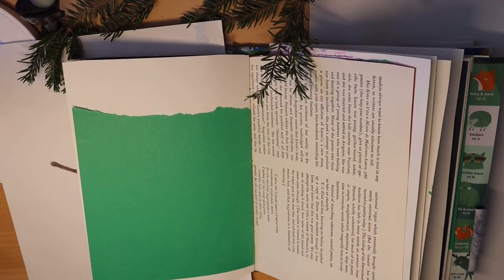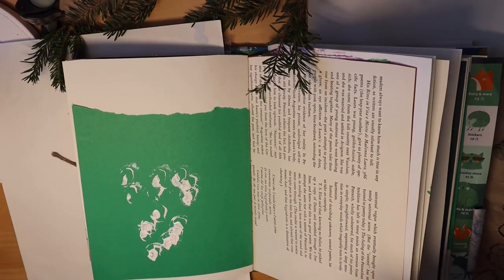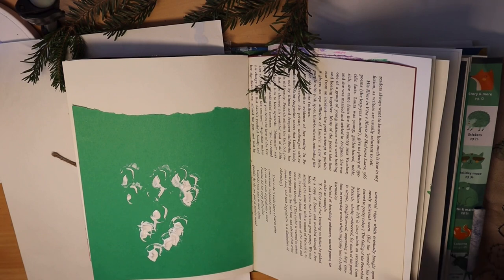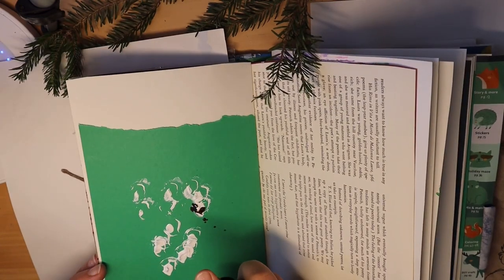let’s make a mixed media christmas mushroom forest page for our junk journal 🍄🎄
The napkins I created for this video were inspired by @janetnash and her beautiful painted flower napkins.

Thank you so much for stopping by and I hope you have a lovely day!

Etsy Shop